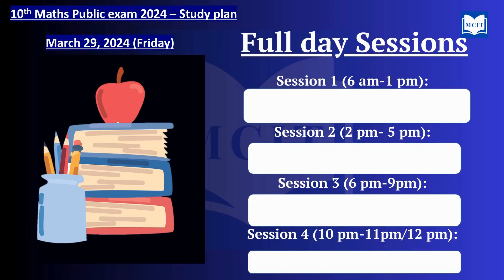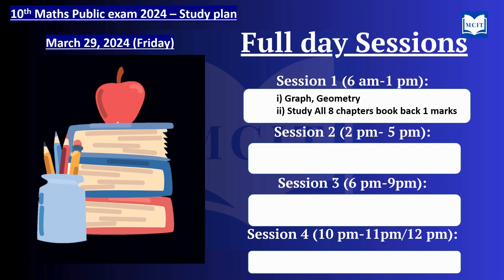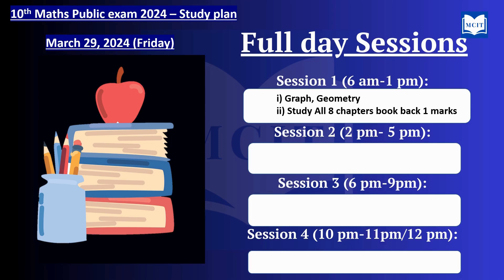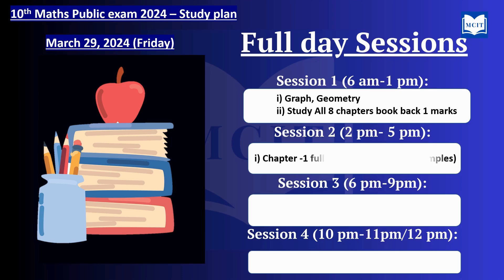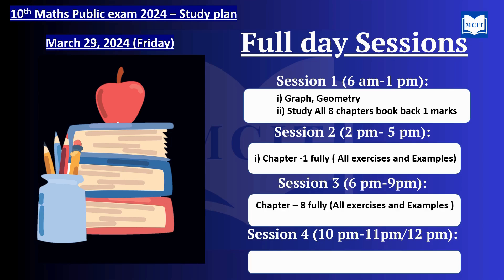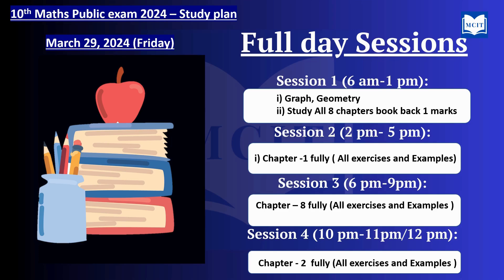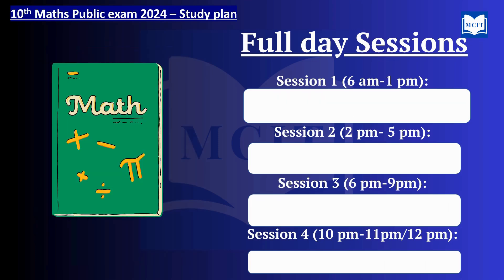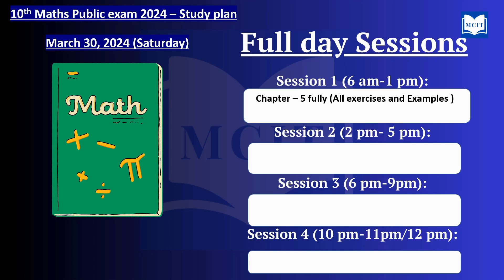3 days Study plan for 10th Maths Public exam 2024| Class 10 Maths Public exam 2024 study plan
3 days Study plan for 10th Maths Public exam 2024| Class 10 Maths Public exam 2024 study plan
How to study for the 10th Maths Public exam 2024| Class 10 Public exam 2024
3 days study plan for Maths public exam 2024
How to study for the 10th Public exam 2024| Class 10 Public exam 2024 study plan for Maths
How to prepare for Class 10 Maths Public exam 2024| Class 10| Motivational video for students in Tamil
How to prepare for 10th Maths Public exam 2024| Class 10| Motivational video for students in Tamil